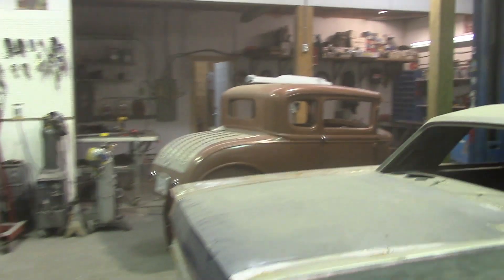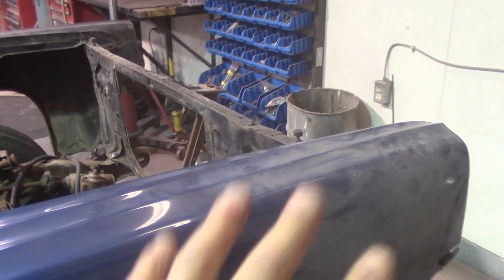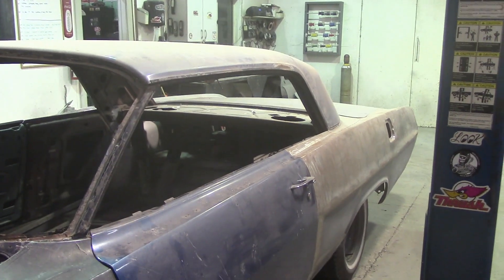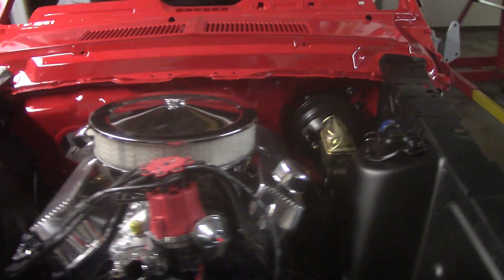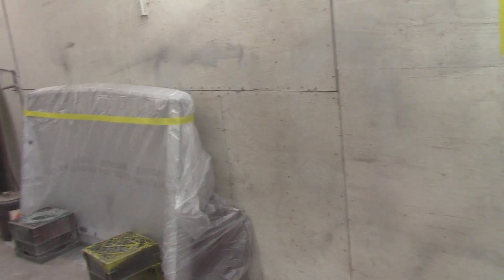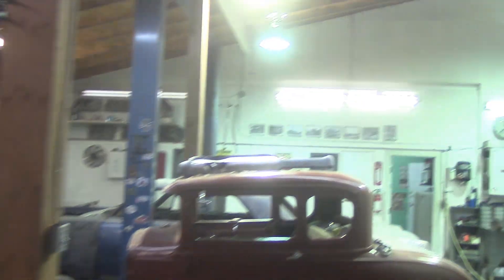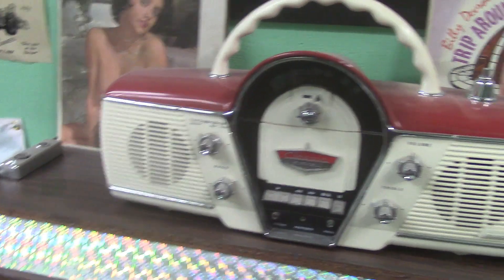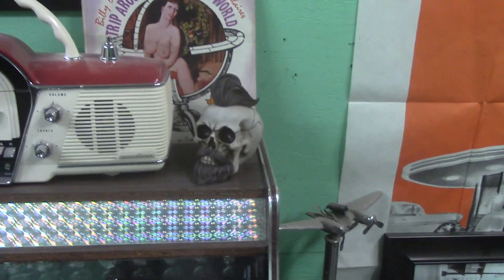Putting a 289 In a 1967 Mustang